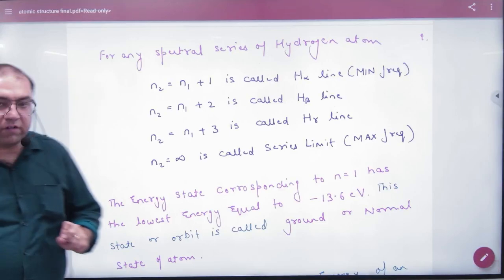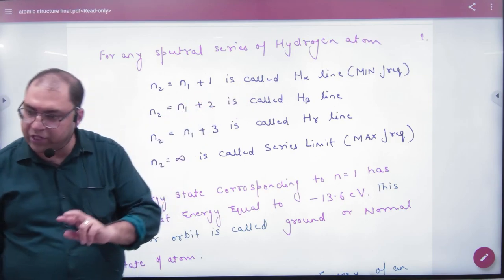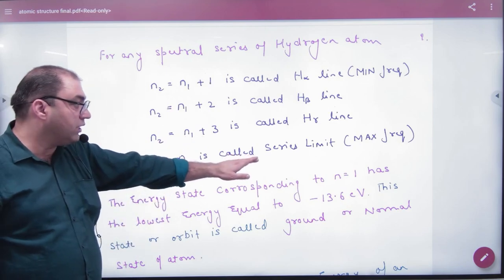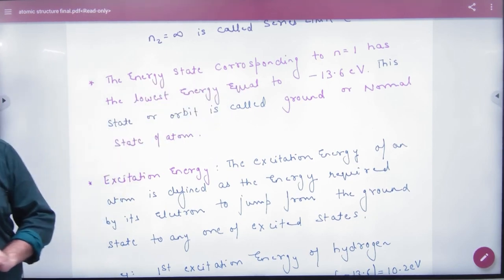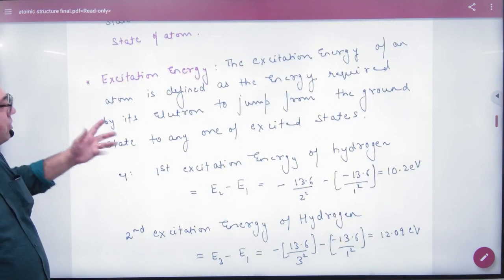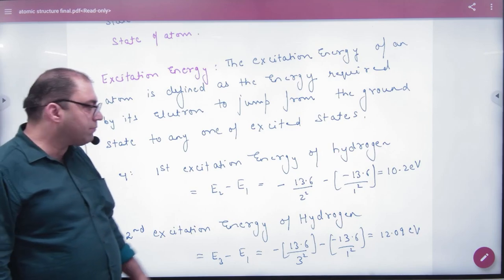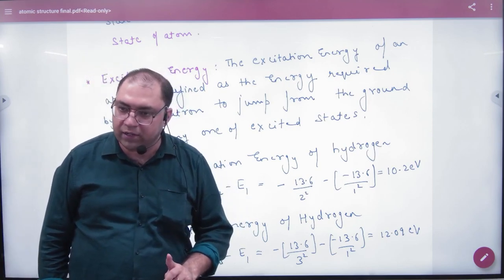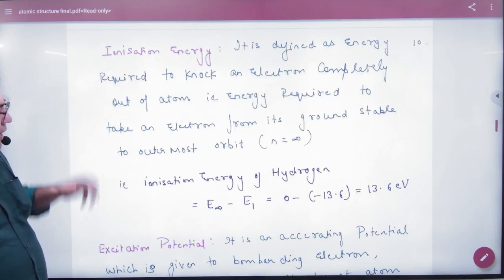9 Spectral Lines of hydrogen atoms